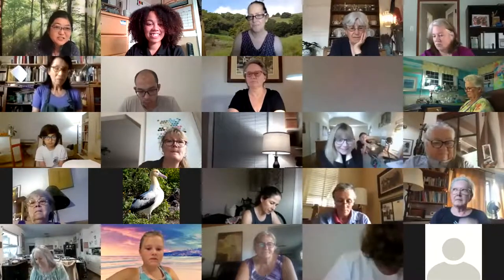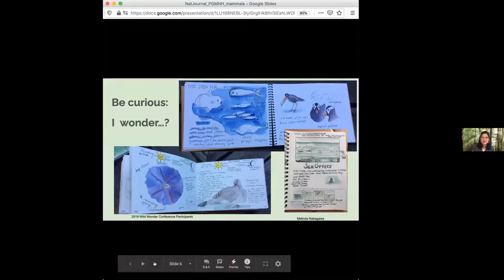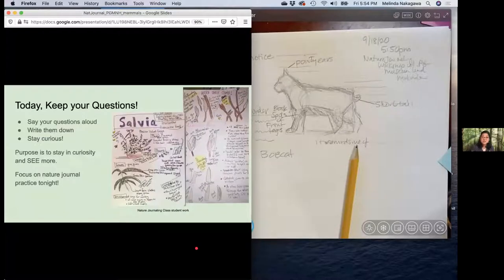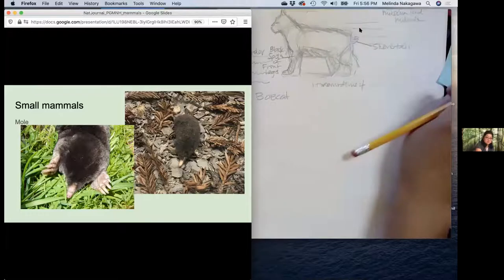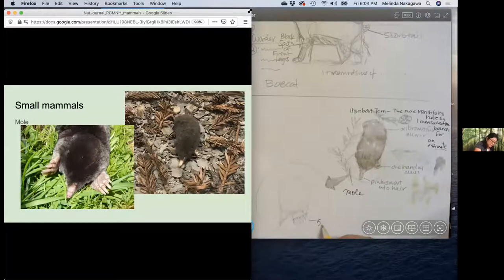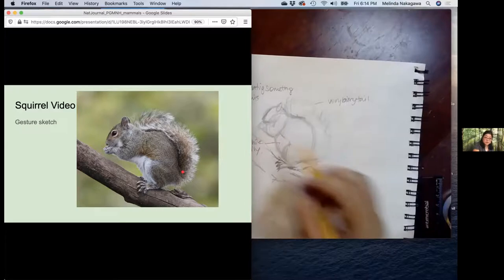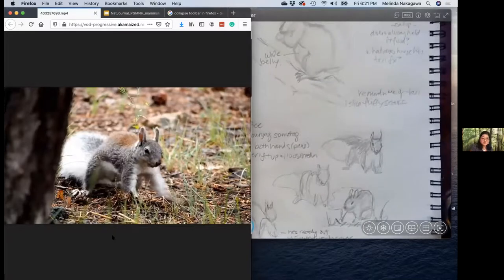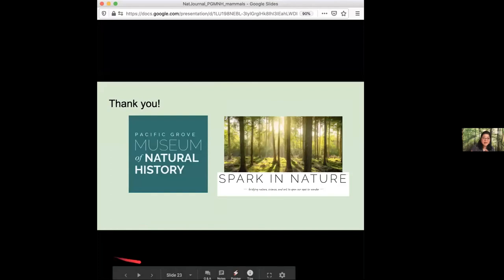Nature Journaling with Melinda Nakagawa & PG Museum: SMALL MAMMALS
This event series is free and open to all, with suggested donations to support PGMNH and Spark in Nature, in our shared mission to inspire discovery, wonder, and stewardship of our natural world.

Nature Journaling is far more than knowing how to sketch. It's about reconnecting to nature, observing what lies around us, and deepening our relationship to the natural world through curiosity and wonder.

Join virtually as PGMNH partners with Spark in Nature's Melinda Nakagawa. She will teach you nature journal strategies, and walk through how to build your own nature journal while observing museum specimens!

All levels of experience are welcome. Just bring a sketchbook/paper, a pencil, and your curiosity! Optional: your favorite color media, colored pencils or watercolor.